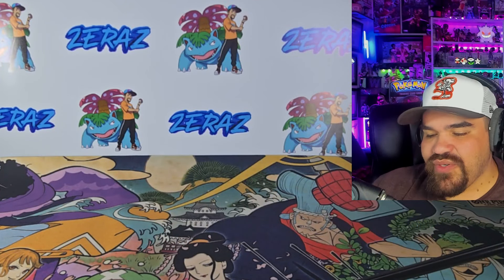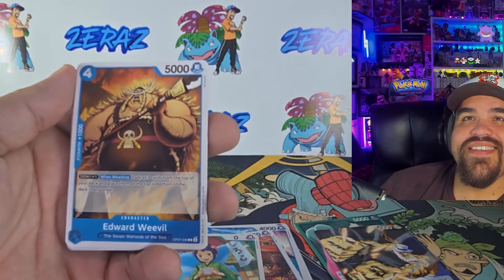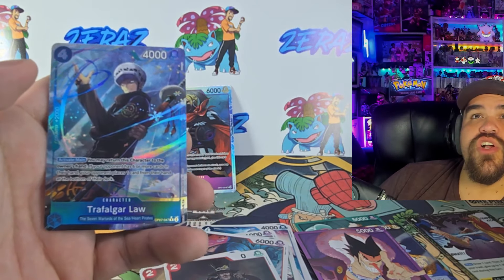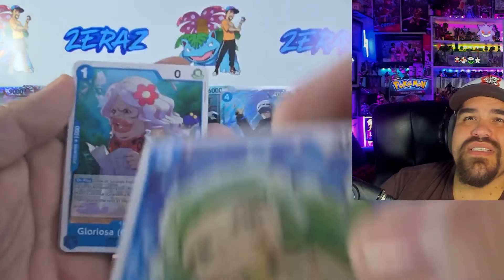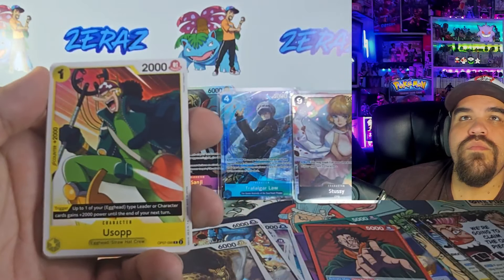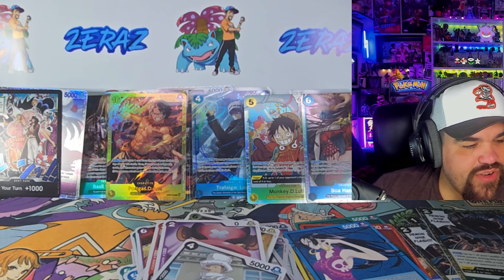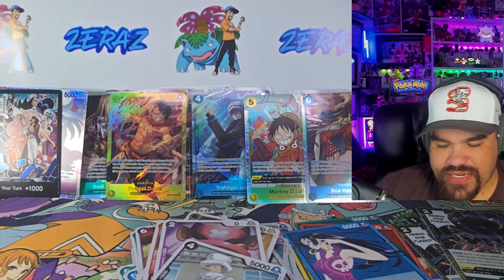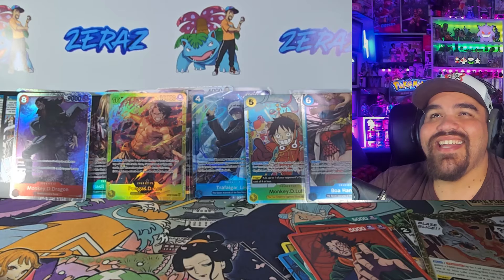Unboxing 500 Years in the Future One Last Time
In today's video we try to pull a Boa Hancock for the final time as we unbox One Piece 500 Years in the Future!

We go through the entire booster box! Don't miss out!